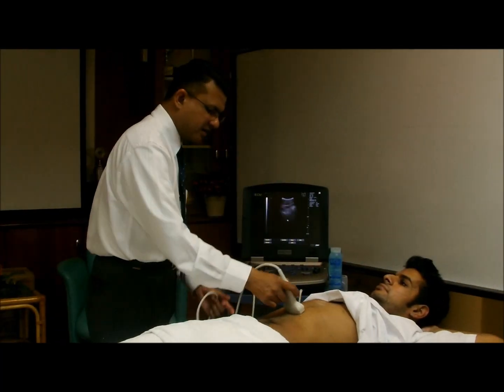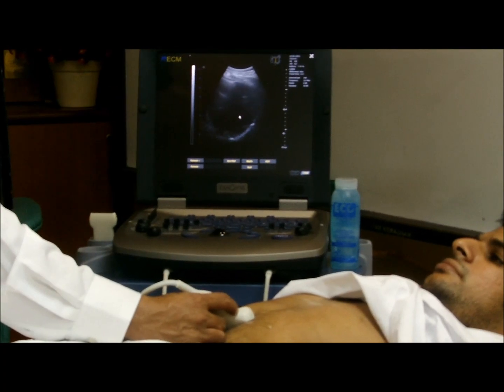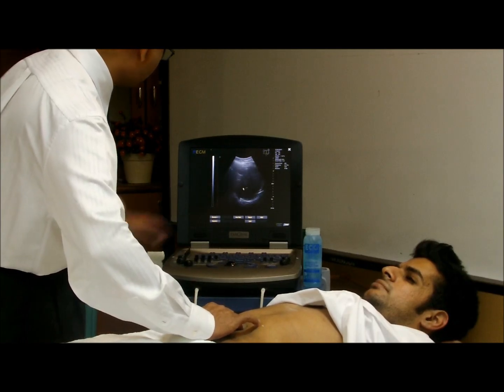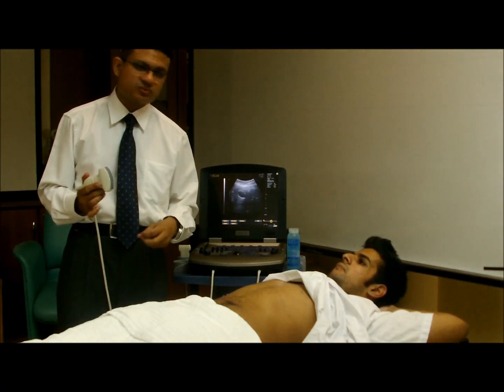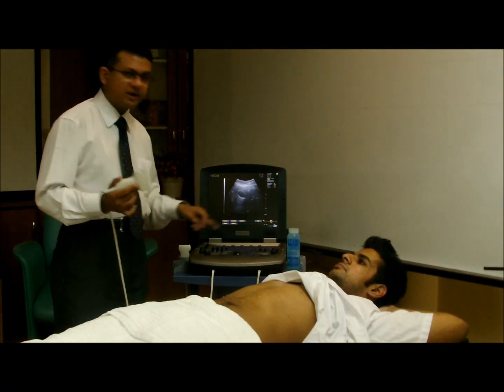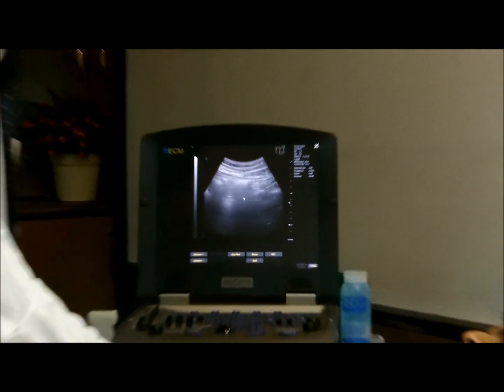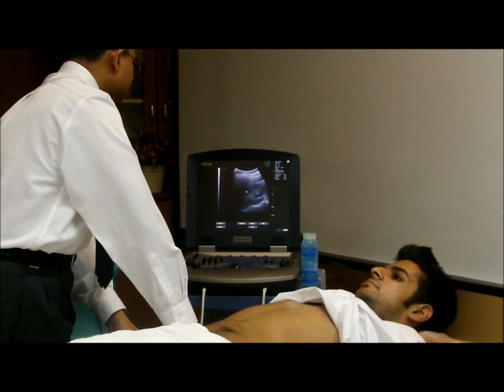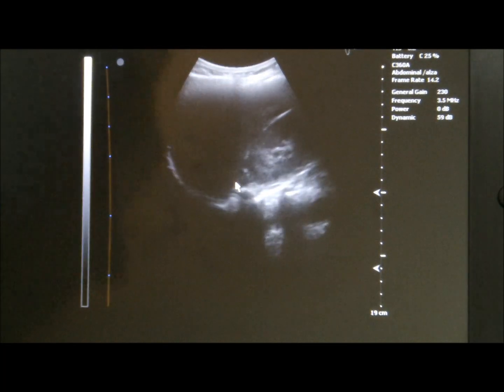Rapid Ultrasound Assessment of the Liver & Gallbladder in ED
EMERGDOCS brings you the Rapid Sequence Inebriation Series where Malaysian Emergency Medicine experts explain and demonstrate how to perform various emergency room procedures